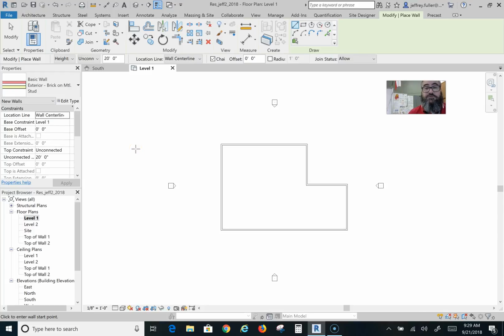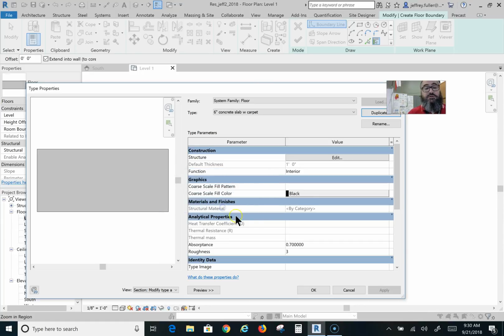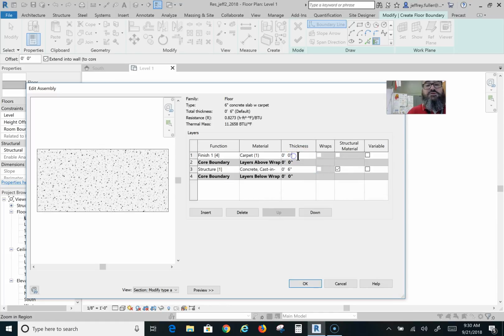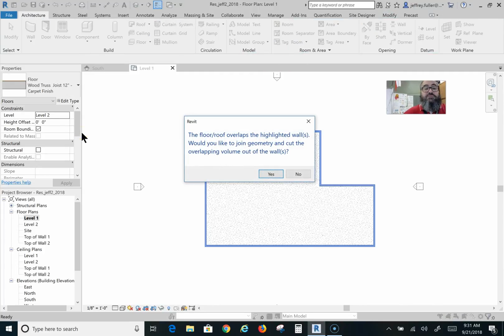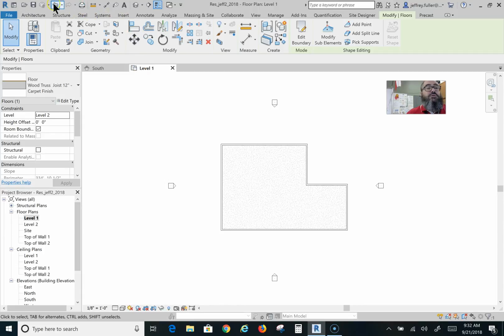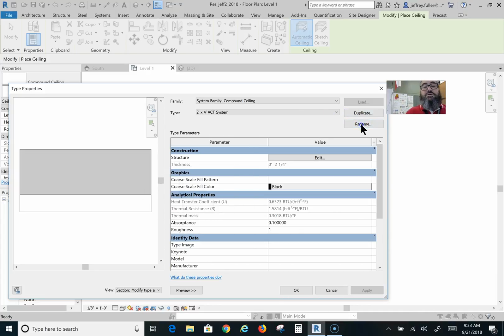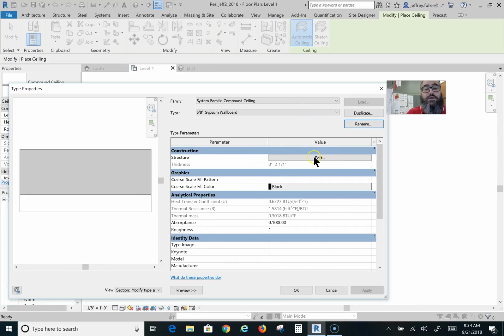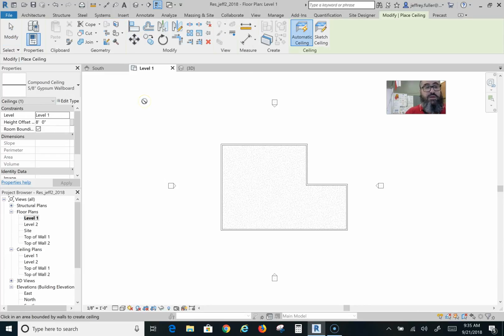Step 3 Placing Floors and Ceilings Revit 2019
Starting a new project in Revit placing floors and ceilings